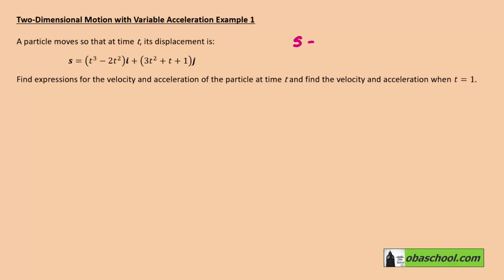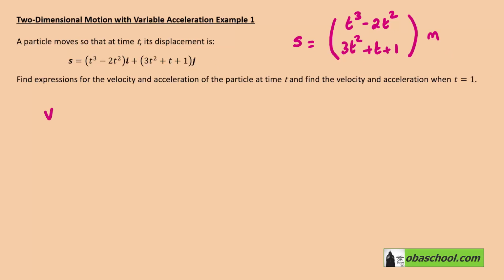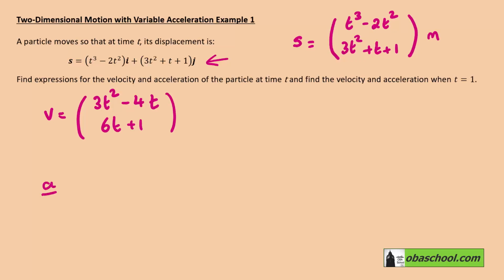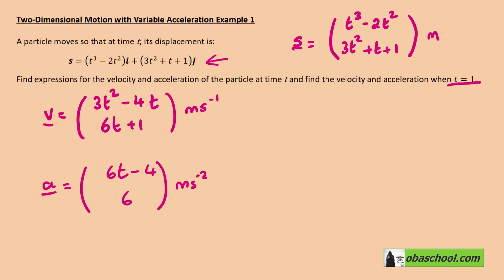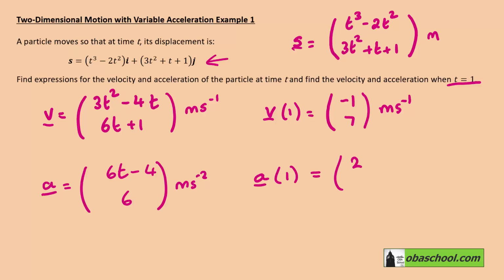Further Kinematics - 1.33 Differentiating Vectors – Example 3